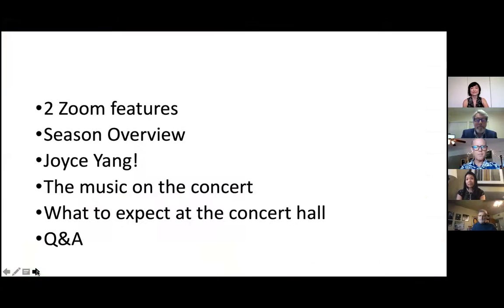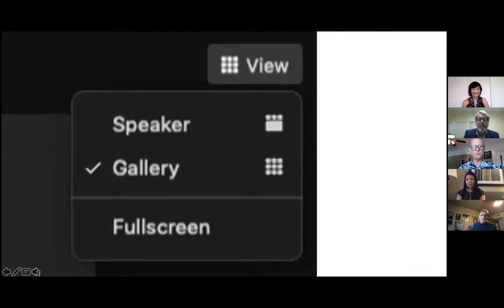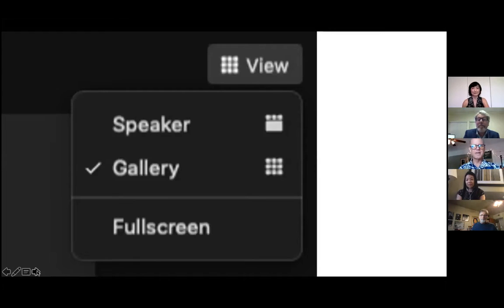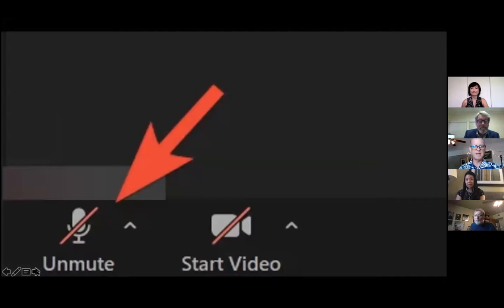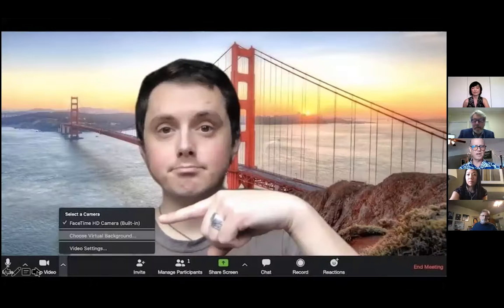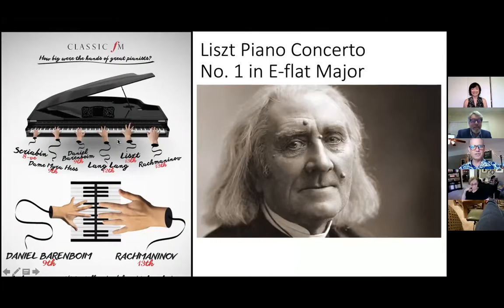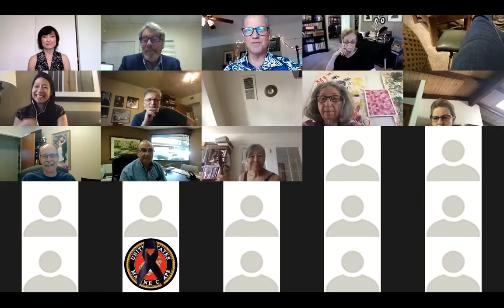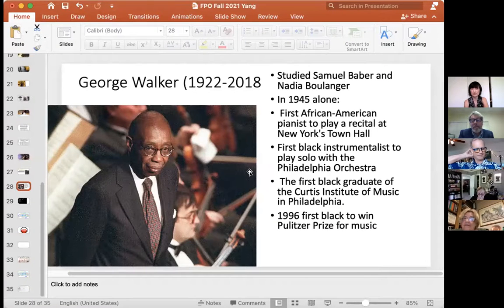Inside the Music - Jupiter Symphony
An interactive conversation with host Dr. Benjamin Boone and guests Joyce Yang, Rei Hotoda, and Stephen Wilson. Get the inside scoop on our September 2021 Masterworks Concert.